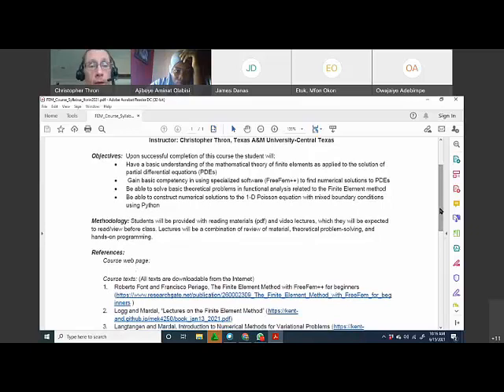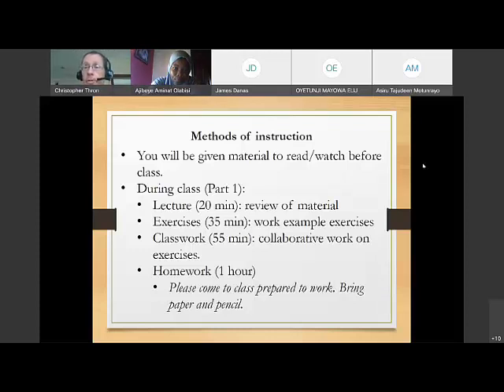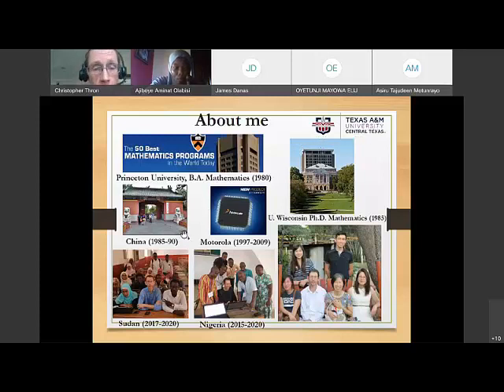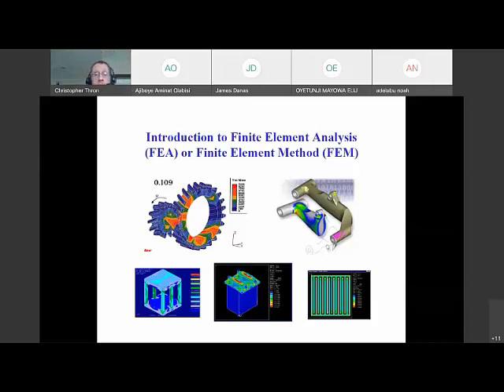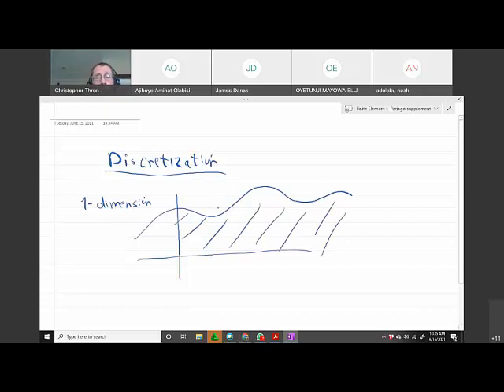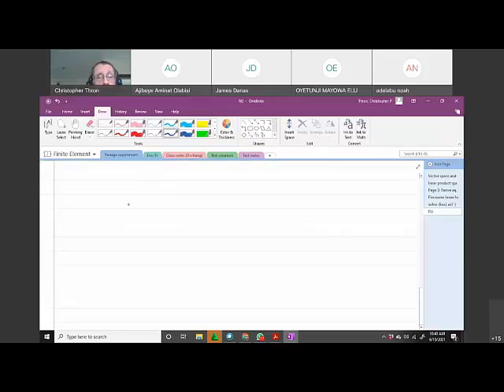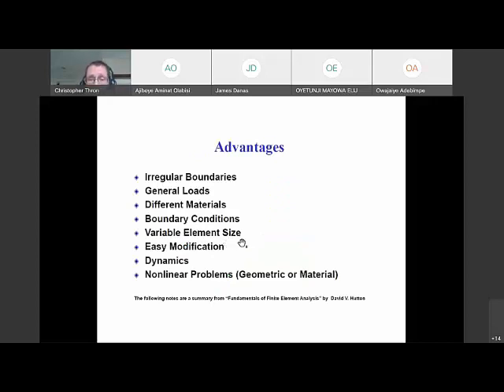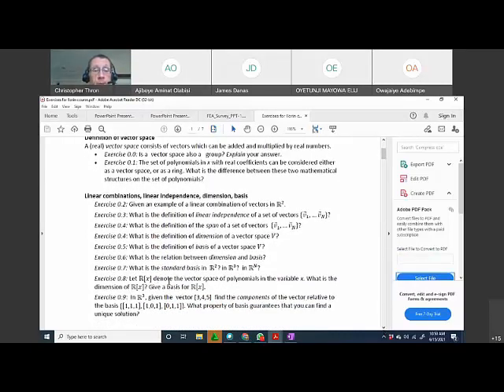FEM Ilorin Session 0